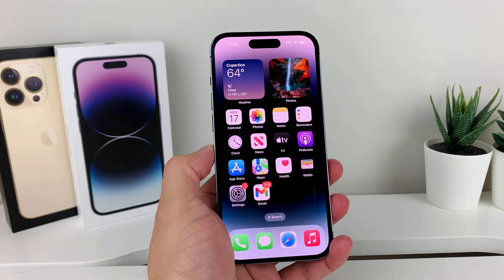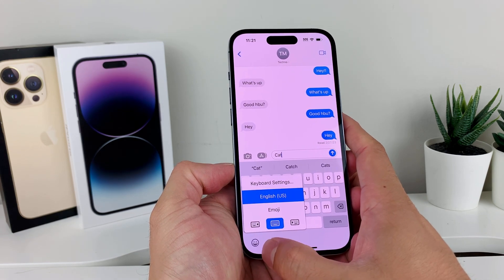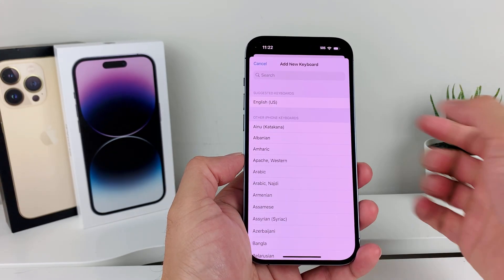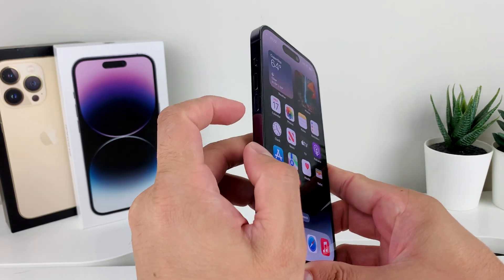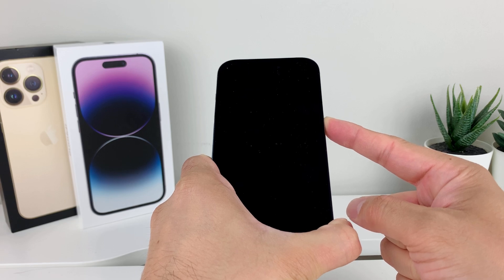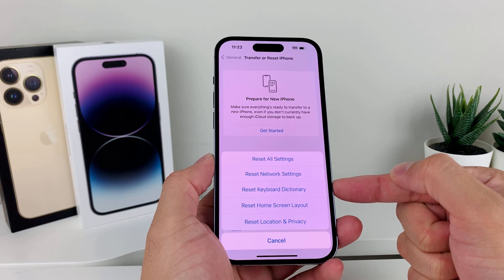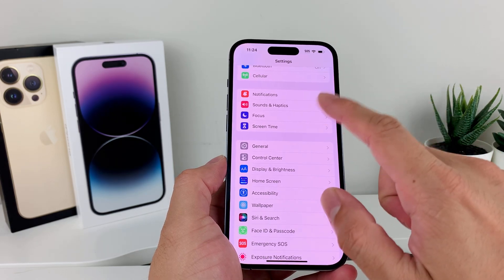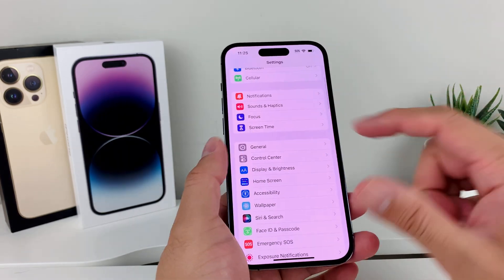How to Fix Predictive Emoji Not Working on iPhone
The iPhone keyboard can predictive the emoji whenever you are typing but sometimes it may not work due to various reasons. In this video we show you how to fix emoji not being automatically recognized when you are typing or texting on your iPhone or iPad keyboard.